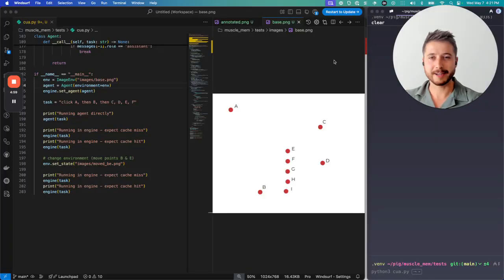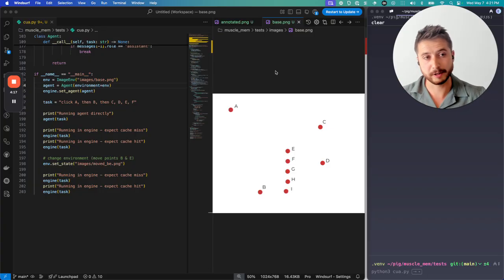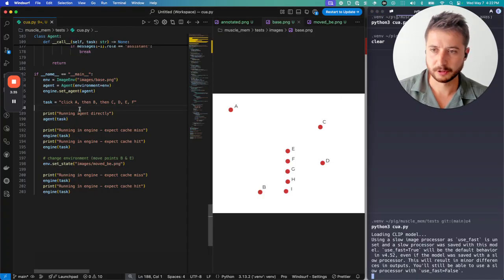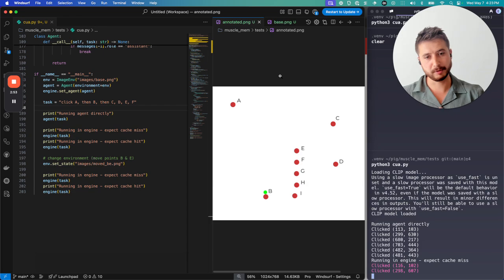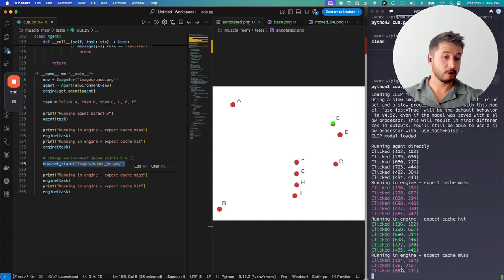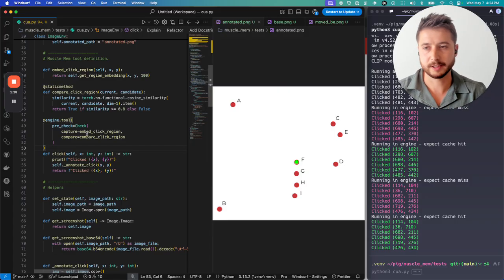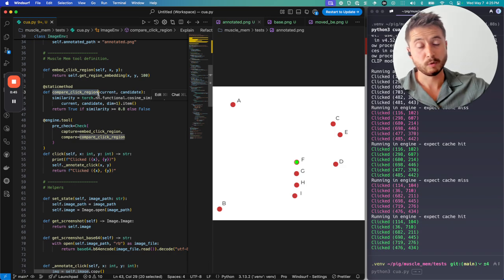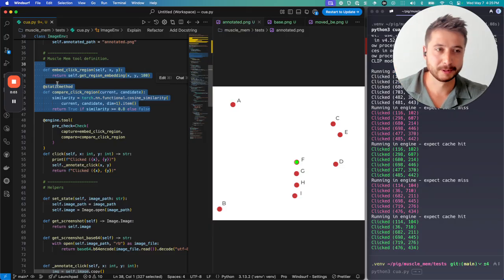Muscle Memory System Demo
This is the first demo of Muscle Mem, a cache system for AI agents that allows them to learn and efficiently replay complex behaviors.

Muscle Mem records your agent's tool-calling patterns as it solves tasks, and will deterministically replay those learned trajectories whenever the task is encountered again, falling back to agent mode if edge cases are detected. Like a JIT compiler, for agent behavior.